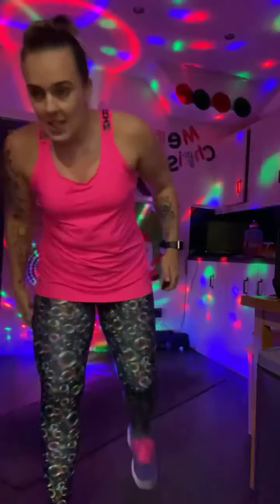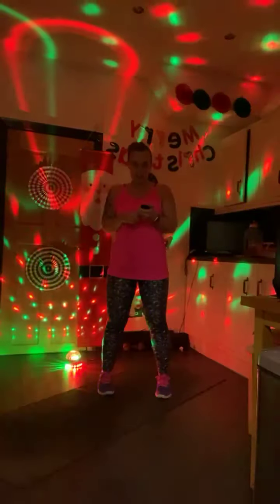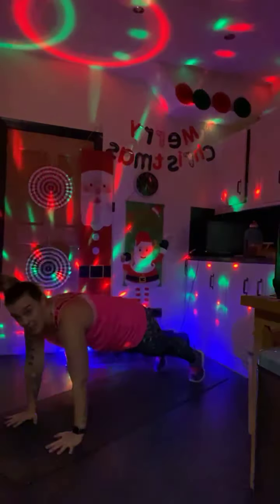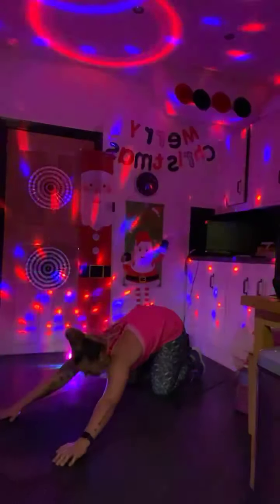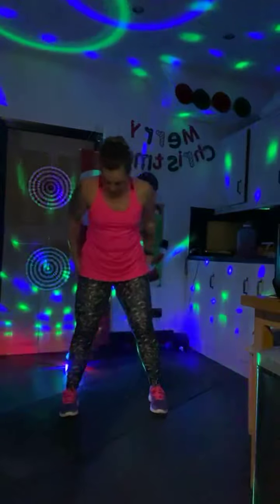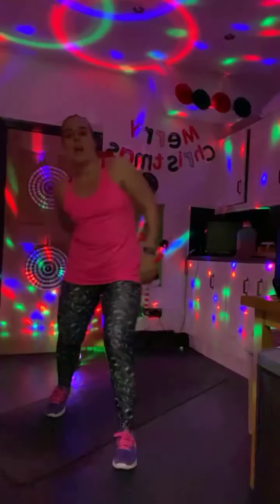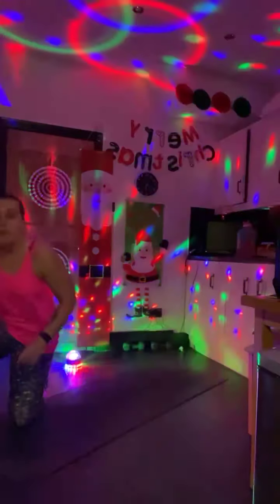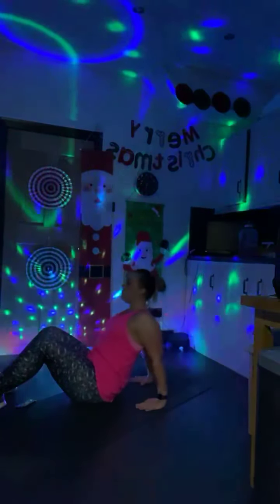Mini Body Tone